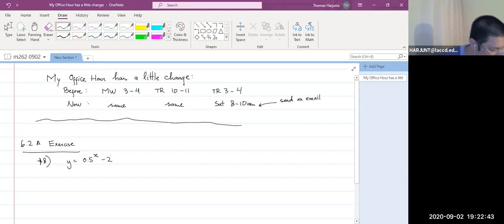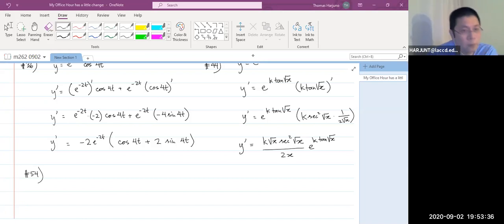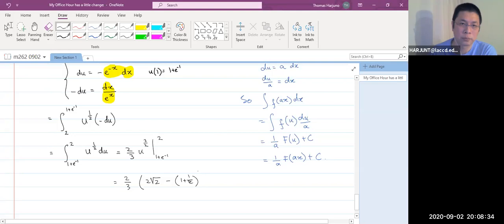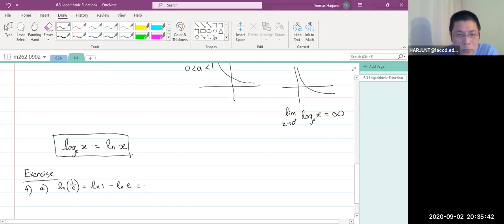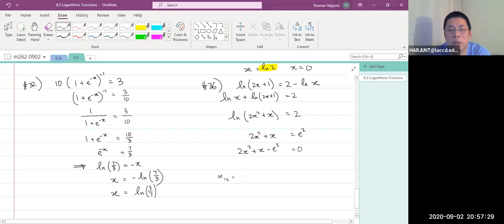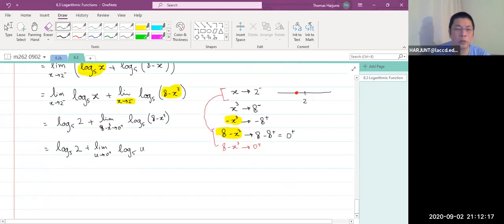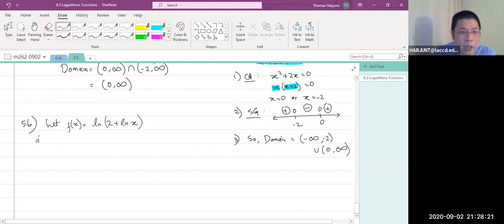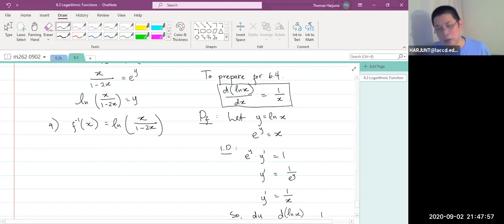Math 262 WLAC: Week 1b